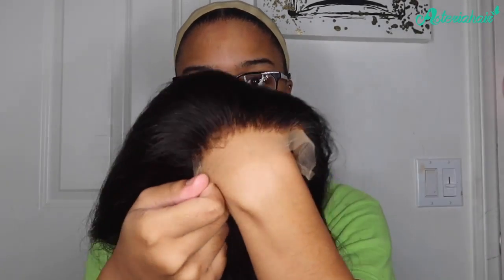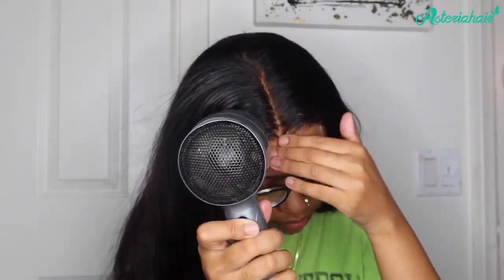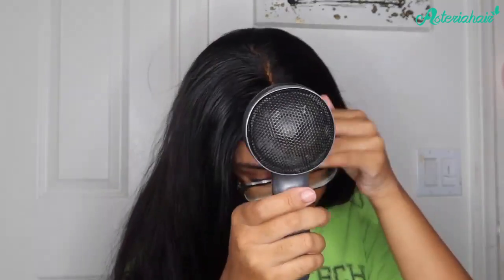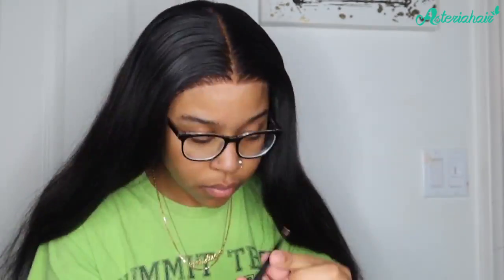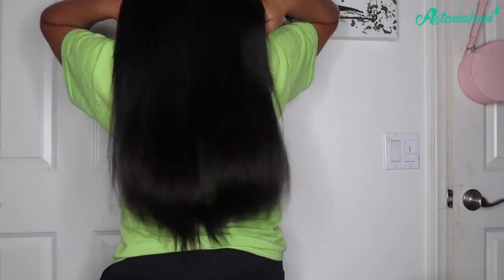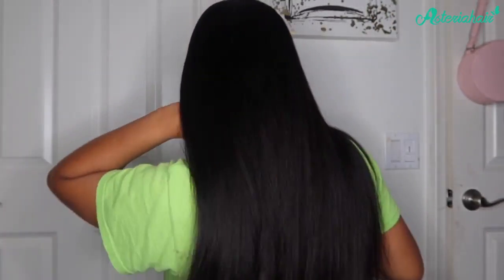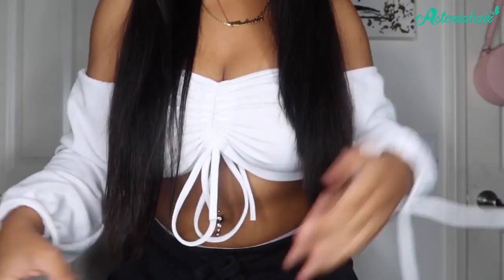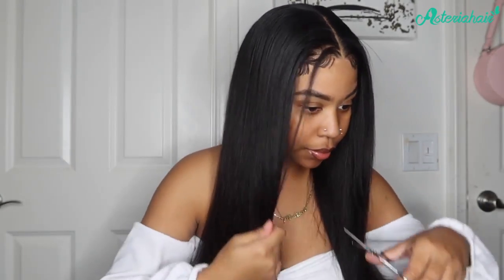No More Frontals! Best Straight 5x5 HD Lace Closure Wig Glueless Install | ft. Asteria Hair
Hair: HD Lace straight 5x5 closure wig 22'' 180% density